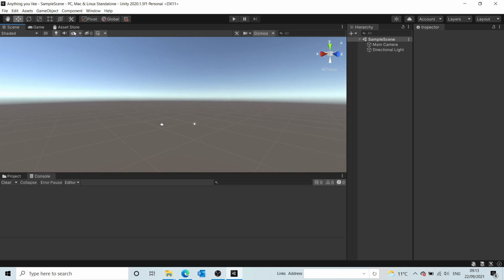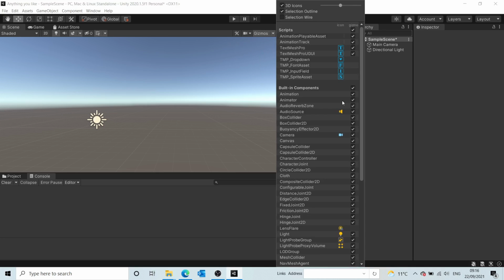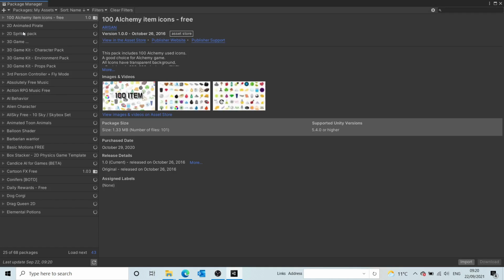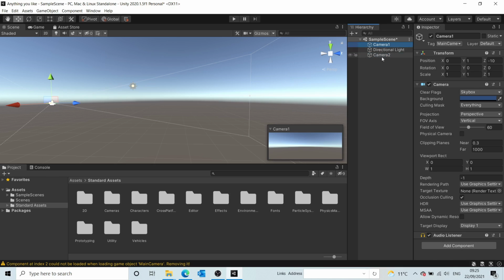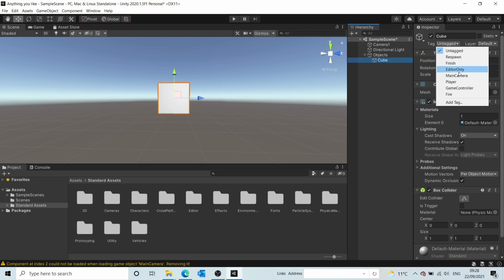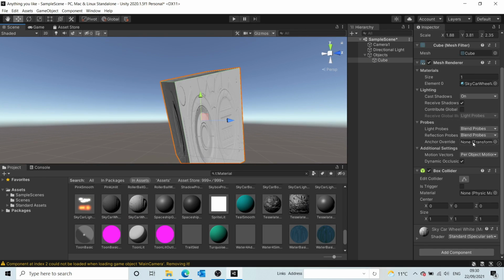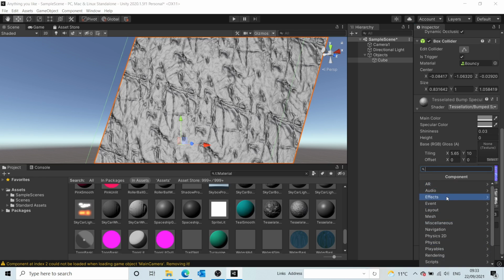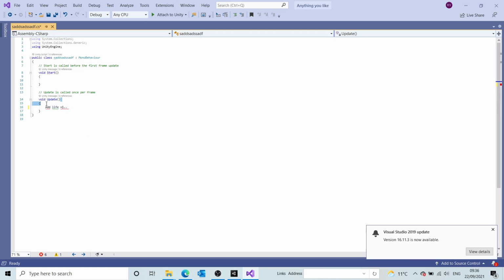Unity Editor : Absolute basics(User button knowledge)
This is just a general start for beginners to overcome the many many buttons on the screen when first starting. It's important to  learn each of the icons and how to implement them in to the game itself.